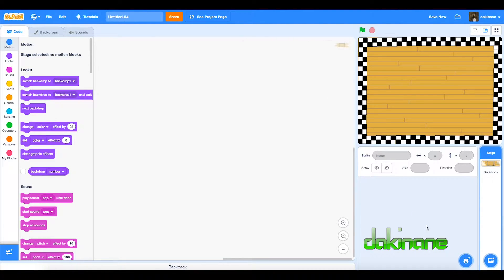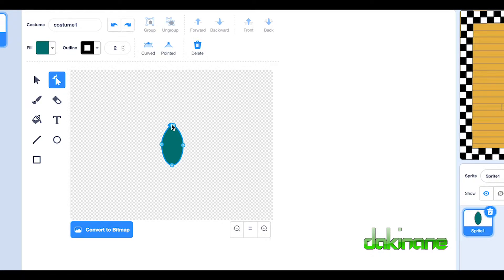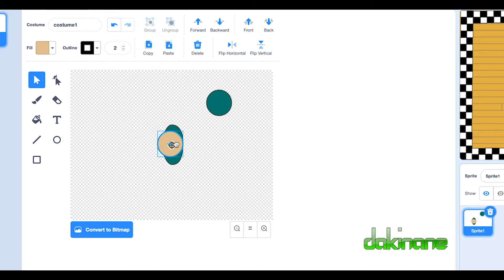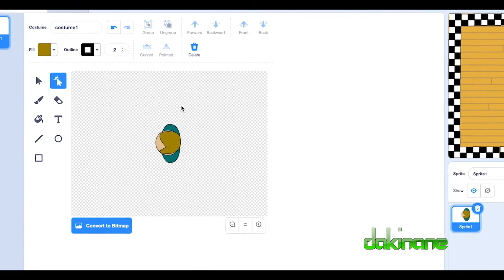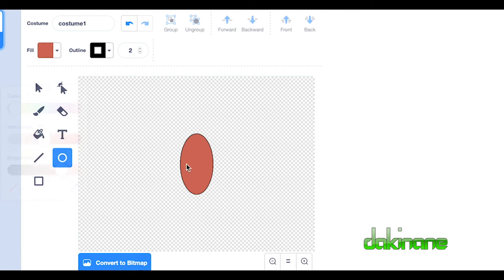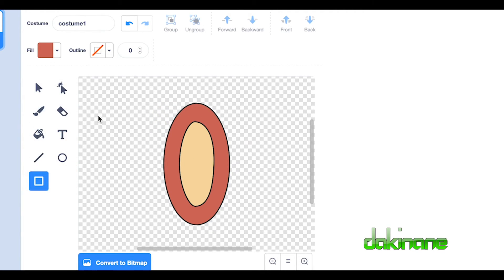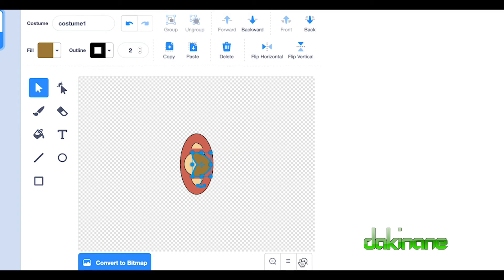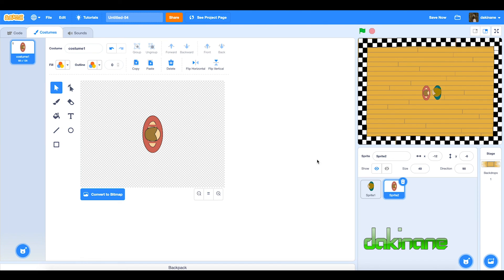Scratch - How to create your own sprites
In this tutorial we will show you how to create your own sprites, using the Scratch drawing tool.  In this tutorial you will learn how to use the drawing panel and particular the re-shape tool to edit shapes to represent the sprite you are tying to create.  You will also learn how to use the group, and flip functions to get your sprite ready to code.

This tutorial is part of a collection of tutorials put together to support teachers with a dance unit created as part of the Covid-19 global lockdown.